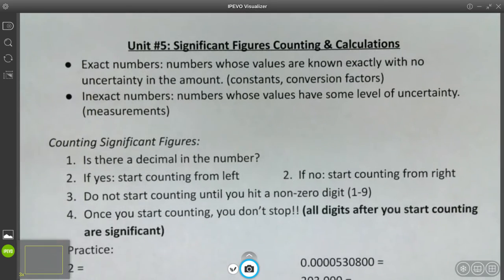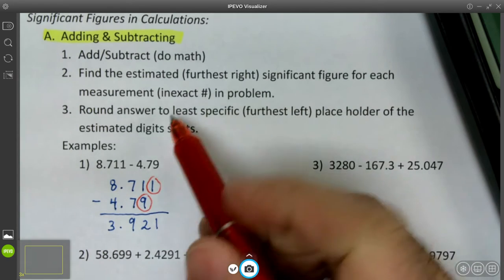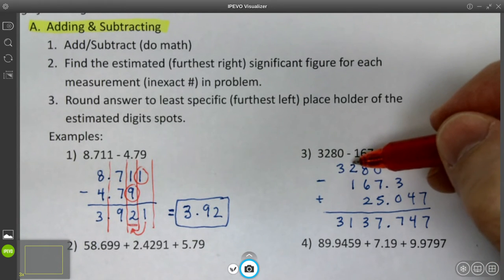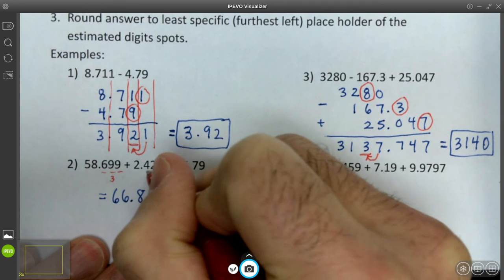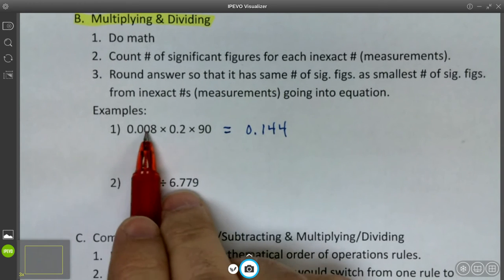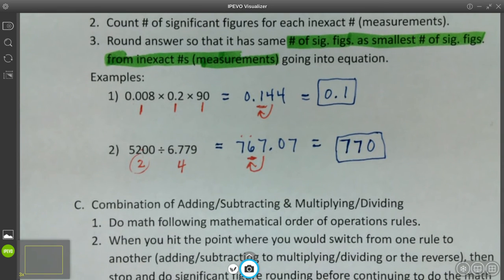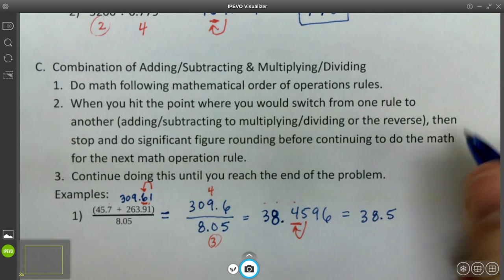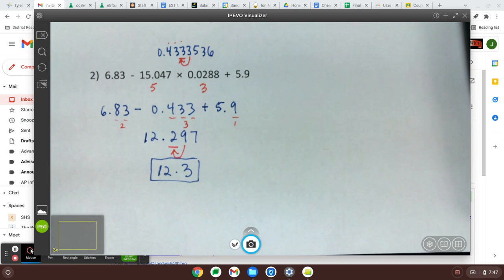Chemistry I Notes Unit 5 - Calculations using Significant Figures